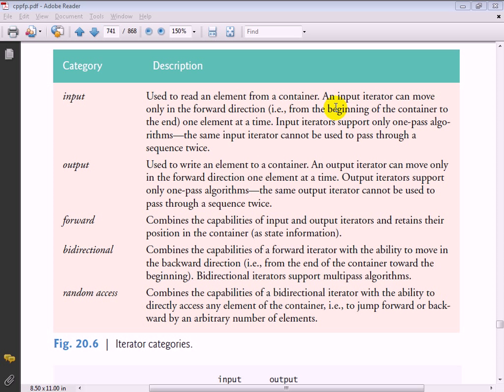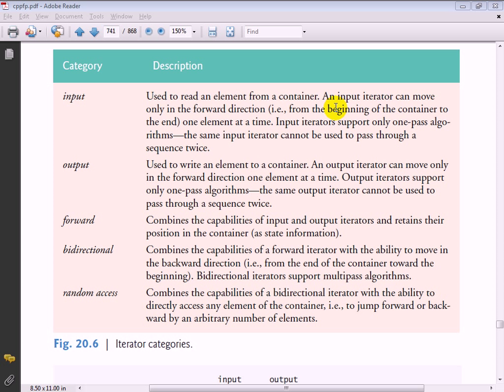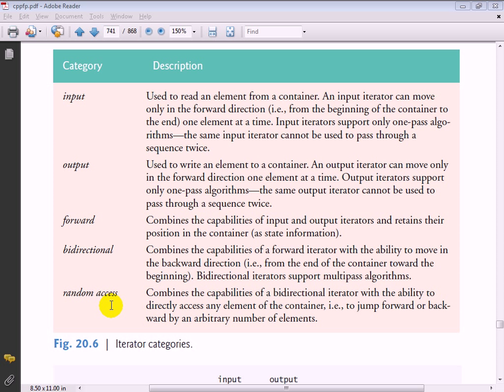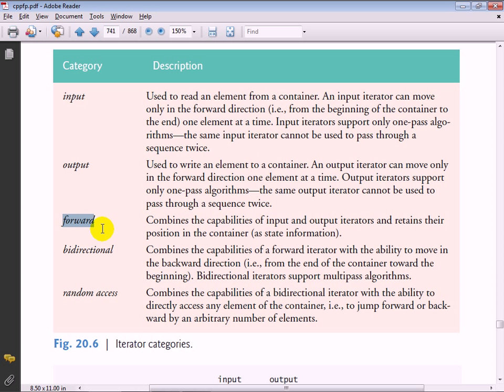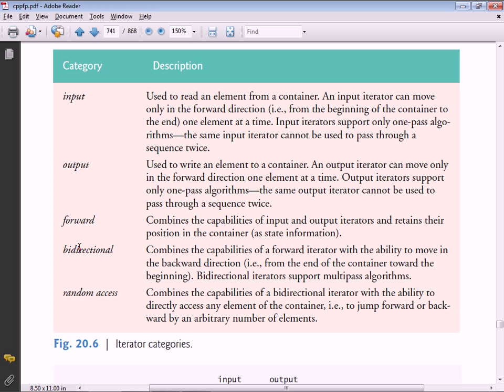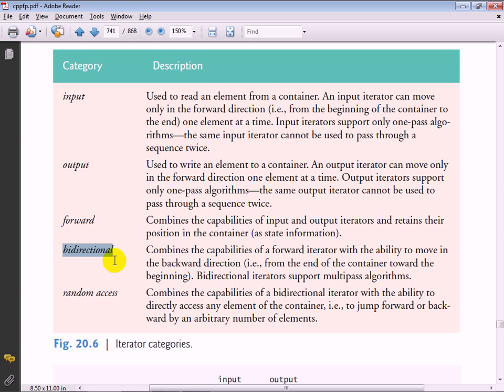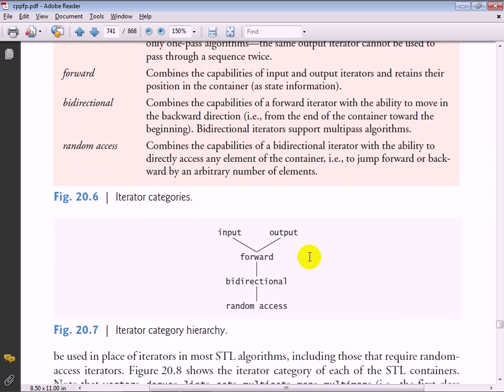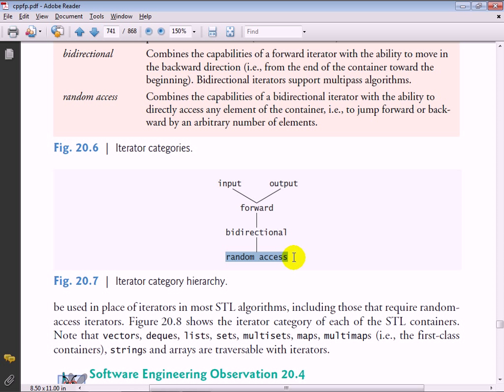fig20 06 07 Lesson15 5